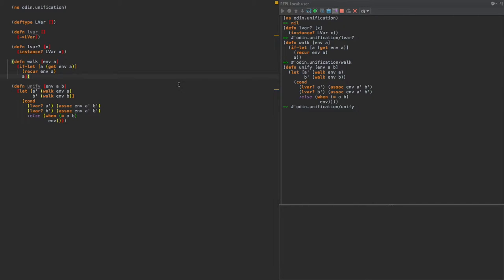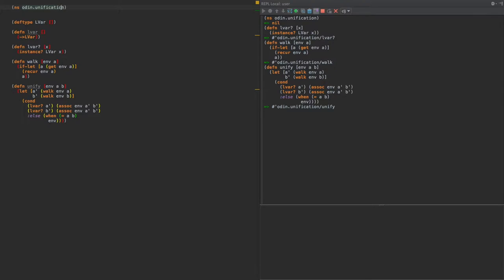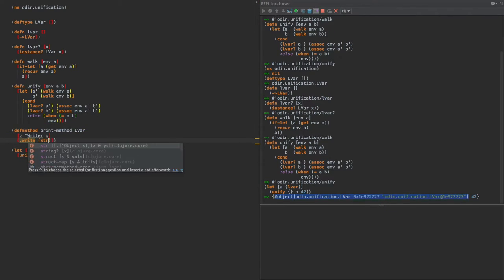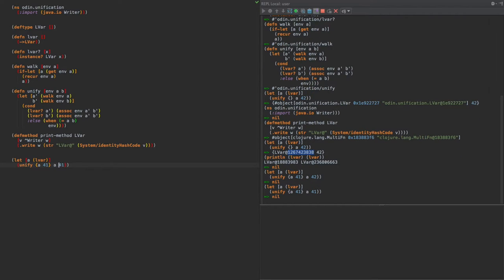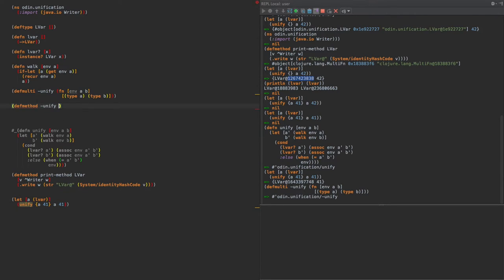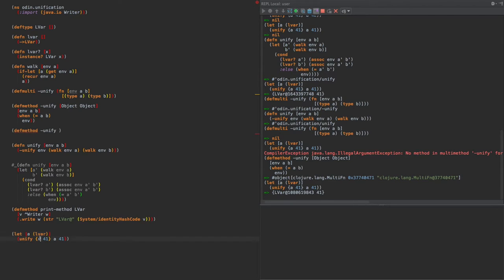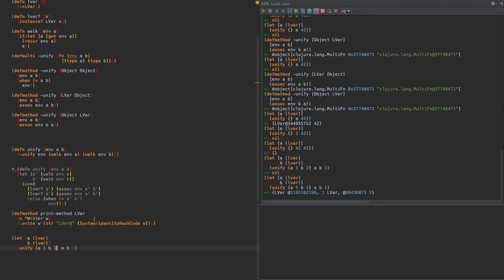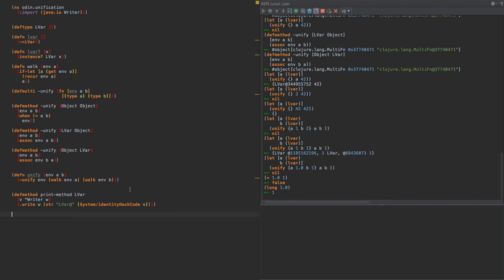Building Odin - Ep 1 - Extensible Unification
We start a series on building an embedded, extensible,  DSL for logic programming in Clojure. This episode covers the design an implementation of the unify function.